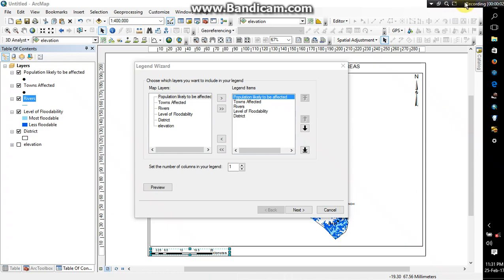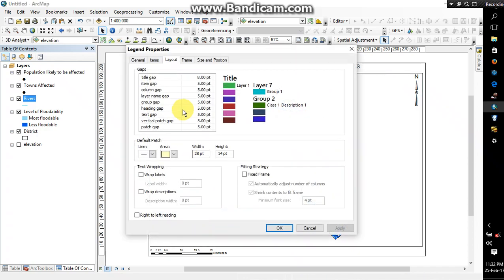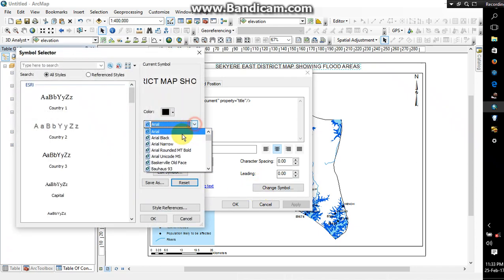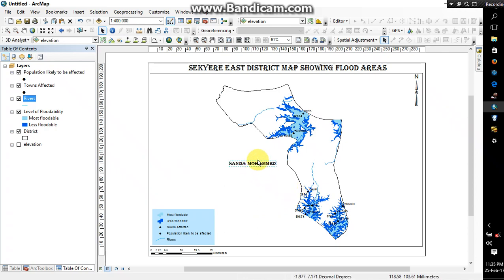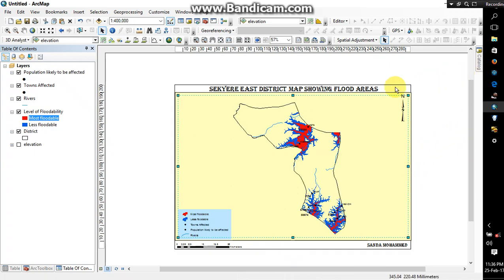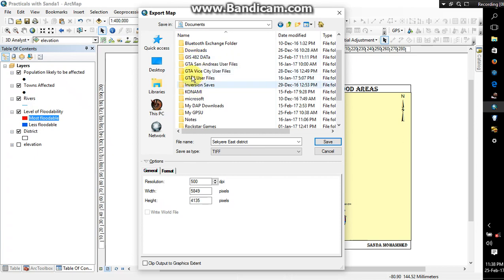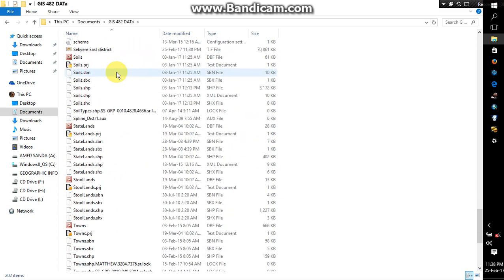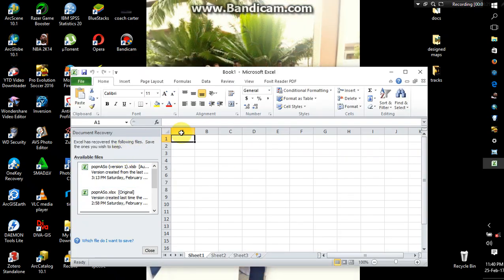Flood mapping using GIS 4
Flood mapping using GIS _ Part 4